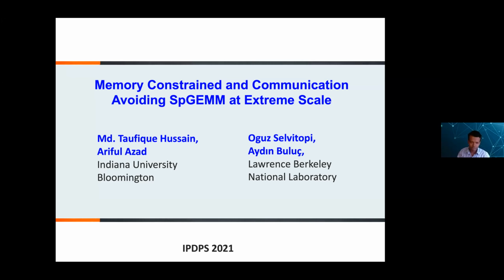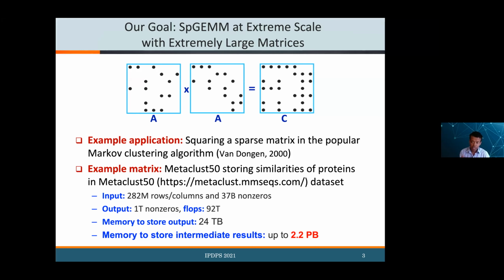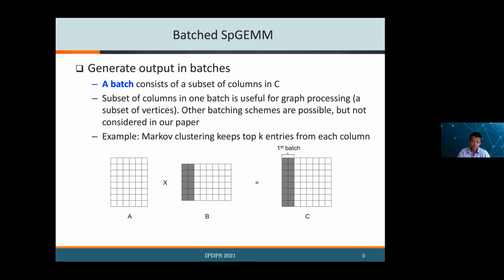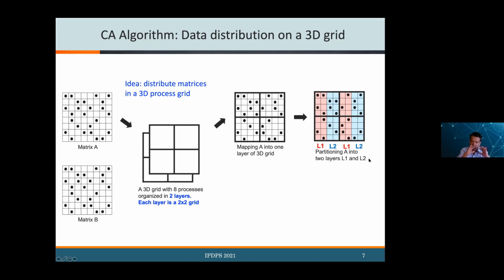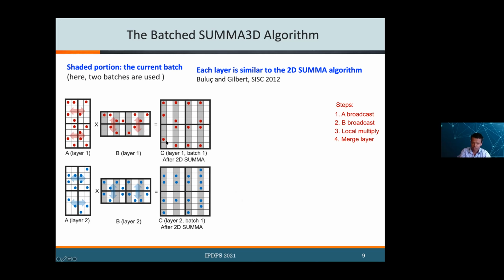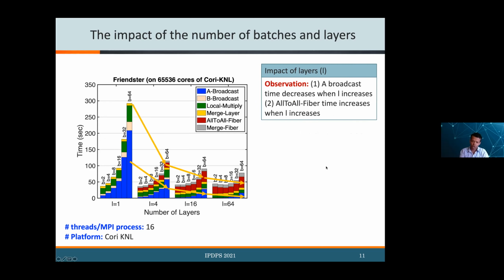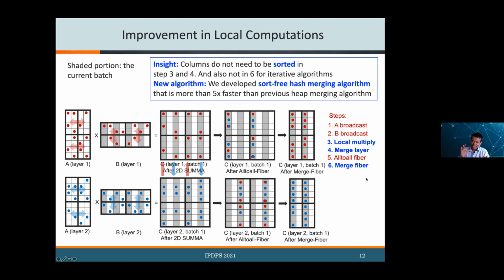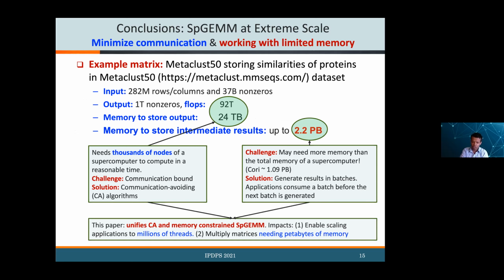Communication-Avoiding and Memory-Constrained Sparse Matrix-Matrix Multiplication at Extreme Scale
Presentation by Ariful Azad (Indiana University) for the IPDPS'21 paper

Md Taufique Hussain, Oguz Selvitopi, Aydin Buluç, Ariful Azad. Communication-Avoiding and Memory-Constrained Sparse Matrix-Matrix Multiplication at Extreme Scale. Proceedings of the IPDPS, 2021.